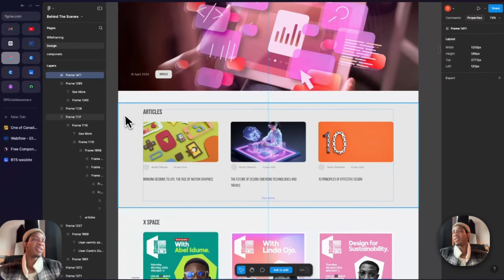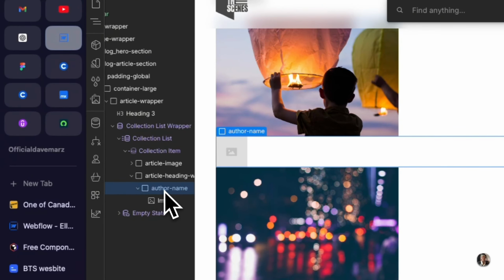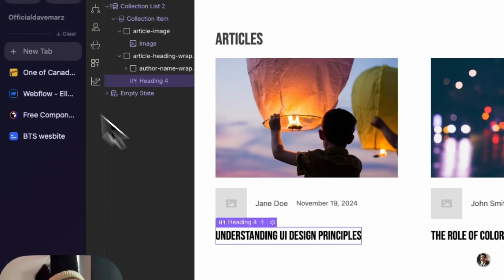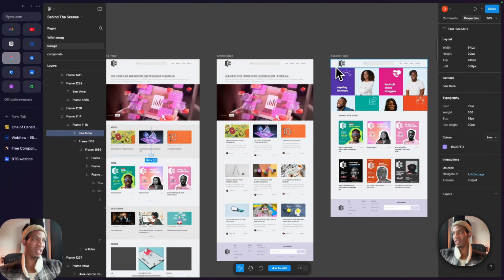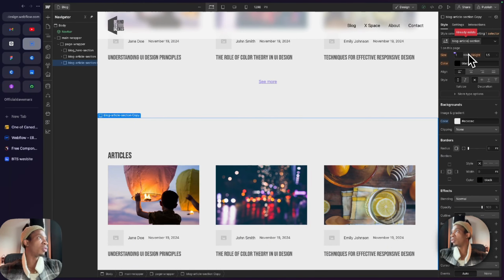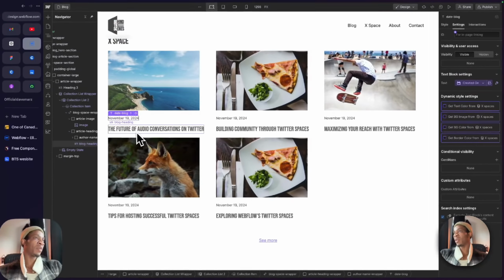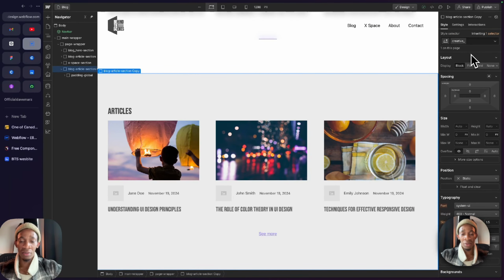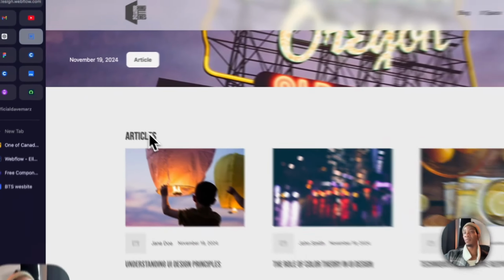Understanding Webflow's CMS - Part 2